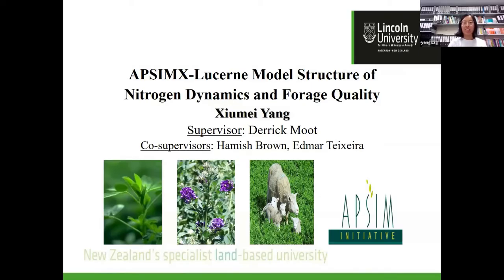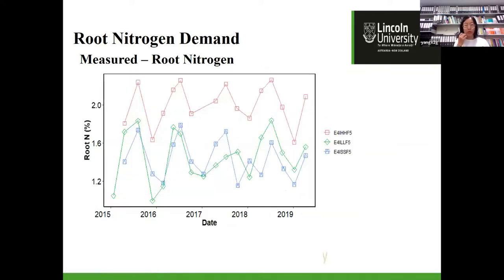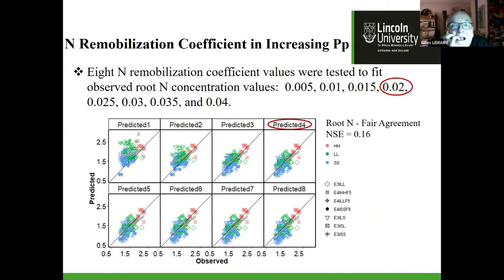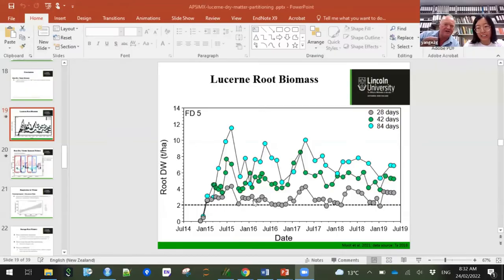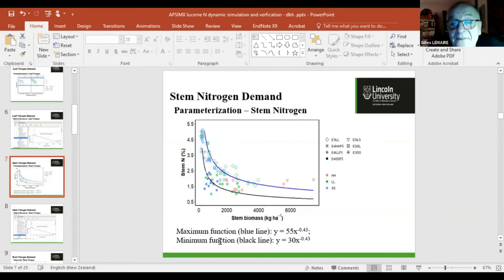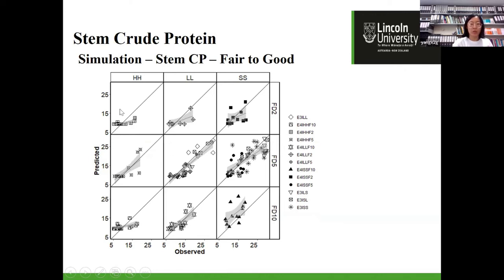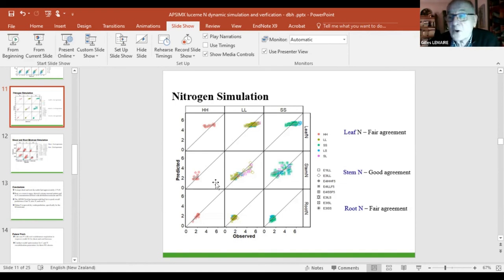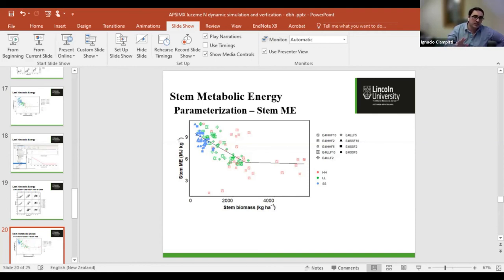APSIM NextGen lucerne model structure for nitrogen dynamics and forage quality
Day 4: Dr Xiumei Yang presents the nitrogen and forage quality functions developed for the APSIM-NG lucerne (alfalfa; Medicago sativa L.) model which formed part of her recently completed PhD at Lincoln University. functions for nitrogen dilution and remobilisation,  crude protein and metabolisable energy are presented.

This presentation was presented via Zoom on 24/02/2022 (NZ time) and is the fourth of a series of presentations which follows up from the 2019 International Lucerne Workshop held in Lincoln, Canterbury.